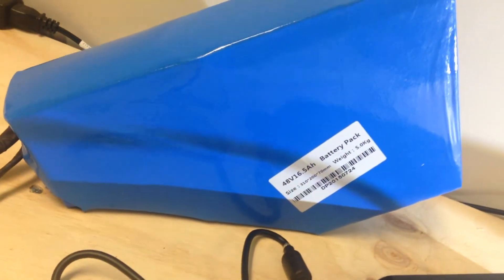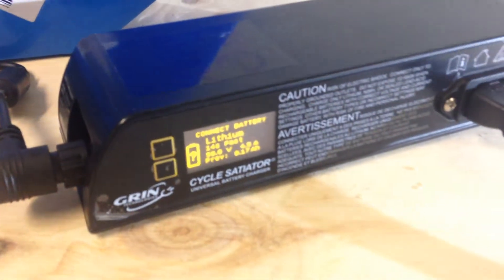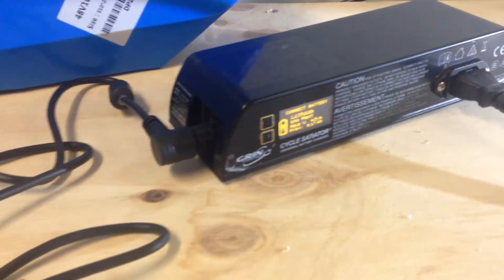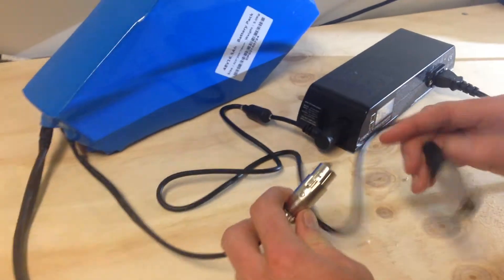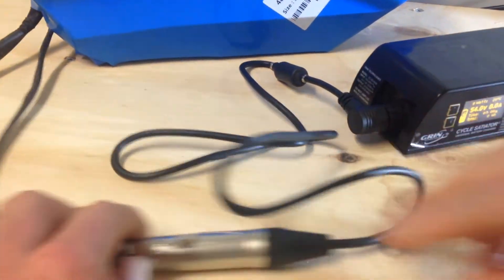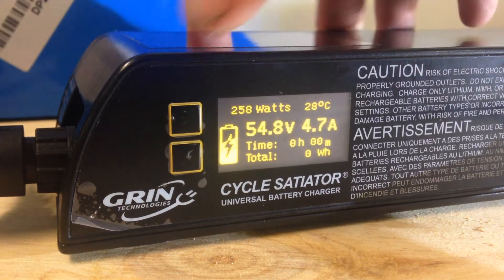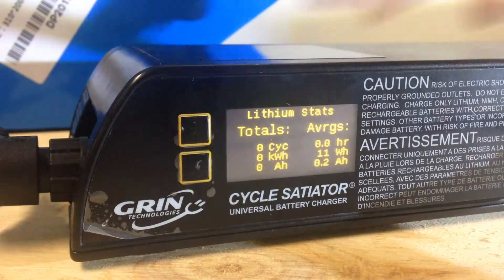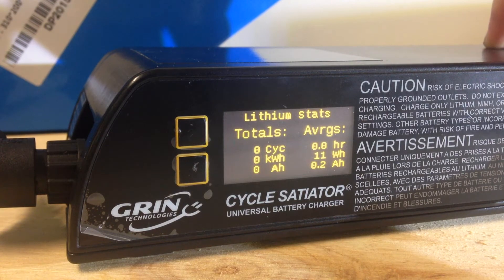Cycle Satiator Smart battery charger + eMax Battery 14s pack with NCR18650PF Panasonic cells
eMax Battery pack powerful enough for the new Bafang BBSHD 1000w
 - Cycle Satiator, Smart Battery Charger from Grin Technologies
 - 14s NCR18650PF Panasonic Lithium cells